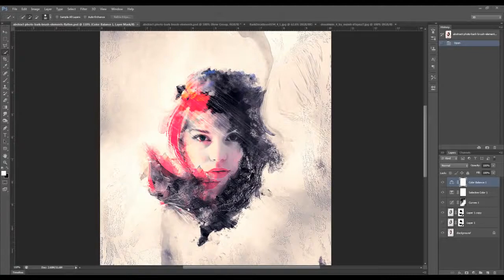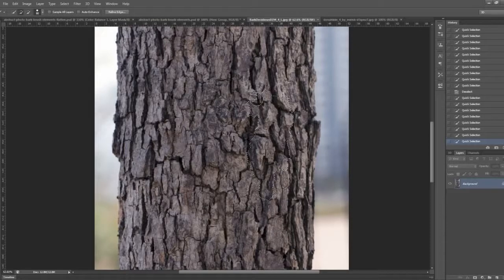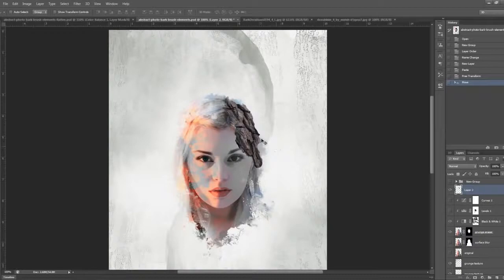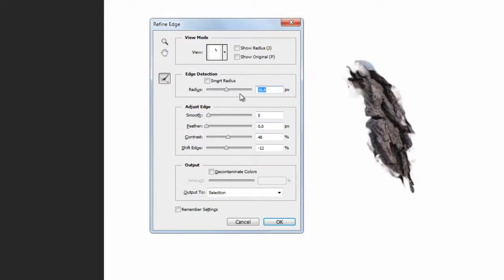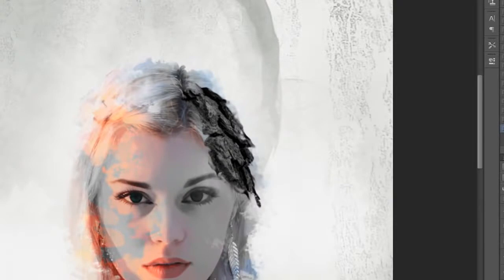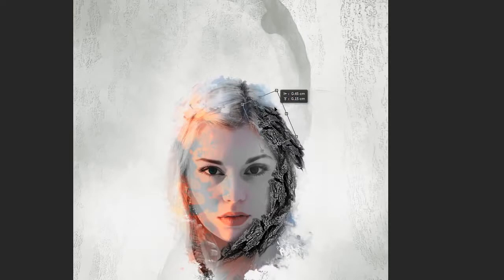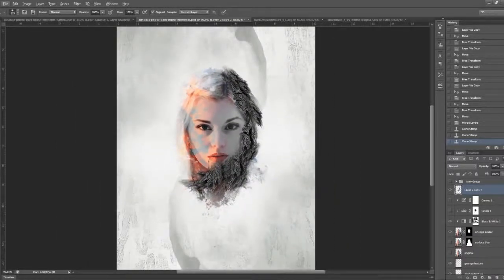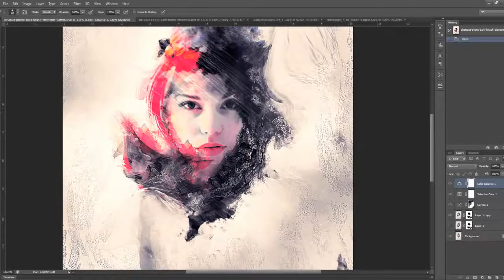Photoshop Tutorial Texture Manipulation in Photoshop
In this tutorial, I will show you how you can manipulation texture by using a combination of selection tool, free transform tool, refine edge tool and stamp tool in Photoshop.

The skin features shown in a portrait of Minnie Driver have been manipulated to create the image on the right.
Photo manipulation involves transforming or altering a photograph using various methods and techniques to achieve desired results. Some photo manipulations are considered skillful artwork while others are frowned upon as unethical practices, especially when used to deceive the public, such as that used for political propaganda, or to make a product or person look better.

Depending on the application and intent, some photo manipulations are considered an art form because it involves the creation of unique images and in some instances, signature expressions of art by photographic artists. For example, Ansel Adams employed some of the more common manipulations using darkroom exposure techniques, such as burning (darkening) and dodging (lightening) a photograph.[1][2] Other examples of photo manipulation include retouching photographs using ink or paint, airbrushing, double exposure, piecing photos or negatives together in the darkroom, scratching instant films, or through the use of software-based manipulation tools applied to digital images. There are a number of software applications available for digital image manipulation, ranging from professional applications to very basic imaging software for casual users.